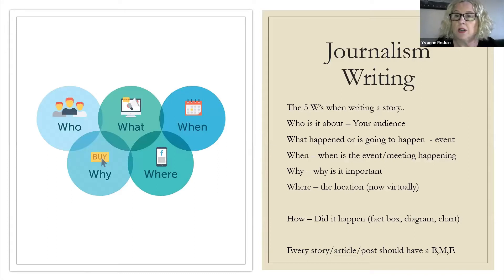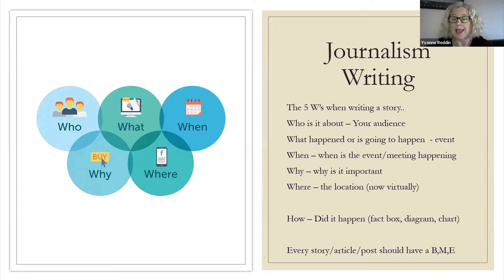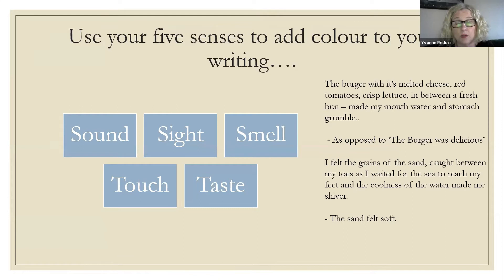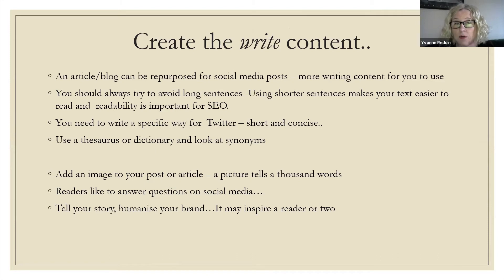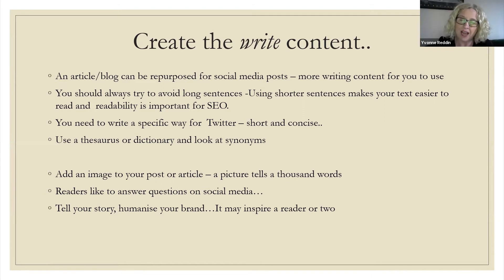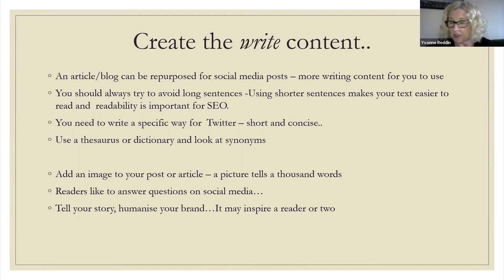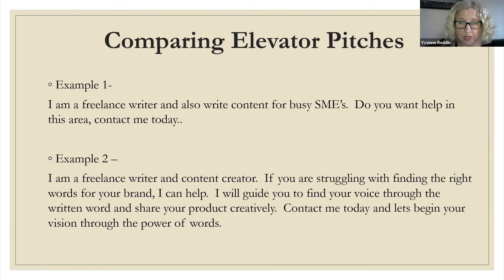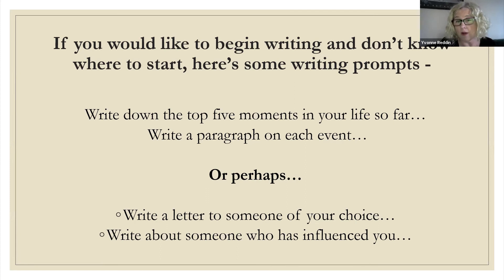Global Tea Break: Yvonne Reddin - Creative Writing Tips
Global Tea Break Education Piece.
Each month on the Global Tea Break with share one of our community members expertise. This Month Yvonne Reddin, Freelance Writer and Journalist shared some Creative Writing Tips with our attendees.

If you would like to contact Yvonne and avail of her services please

If you would like to join the Global Tea Break Community and attend our Monthly Networking meeting and Webinars.